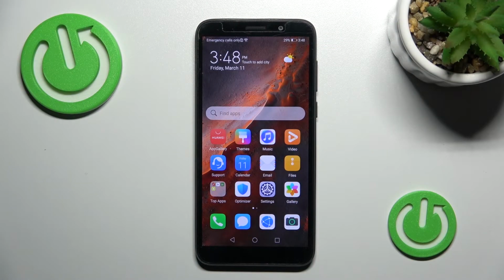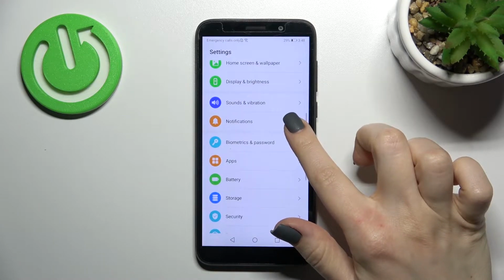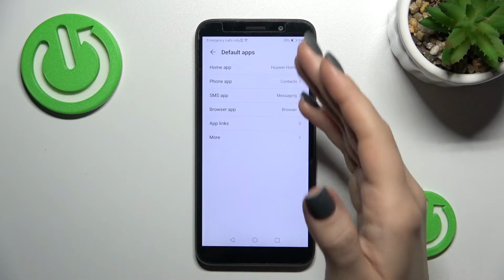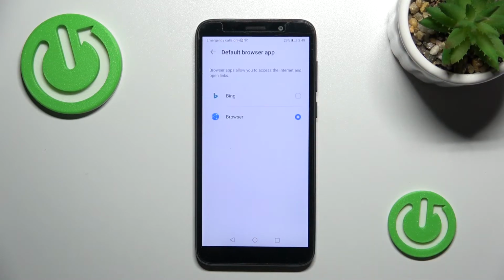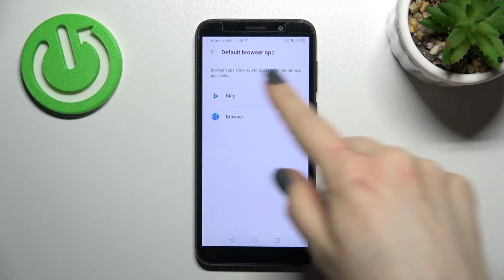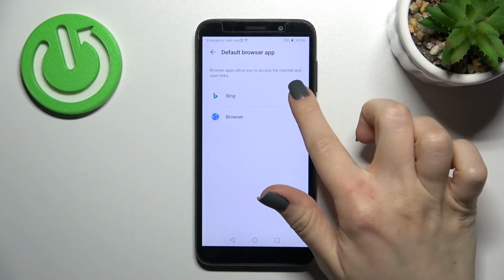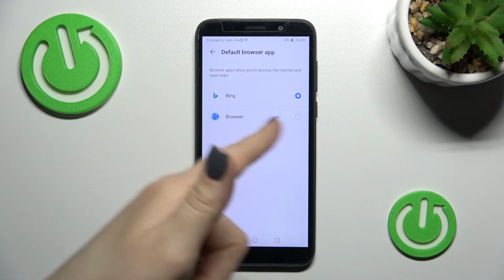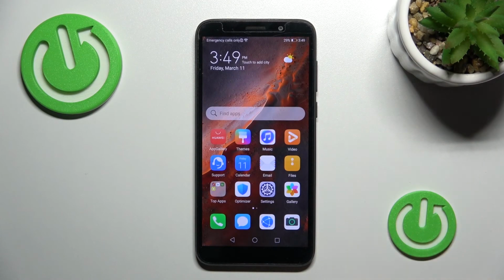How to Change Default Apps in HUAWEI Y5p – Find Default Ap List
Would you like to customize the list of default apps in your HUAWEI Y5p? In this tutorial we would like to share with you how easily you can find proper section in which all default apps are stored. There you’ll be able to easily change them, so set your favourite app as a default one! So let’s follow all shown steps and successfully change default apps.